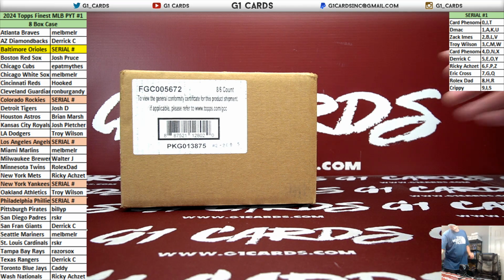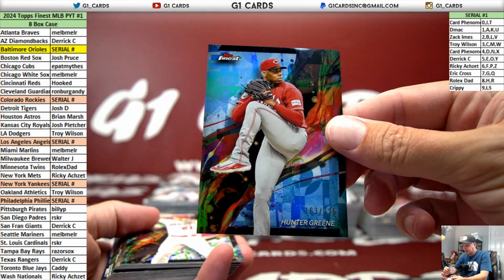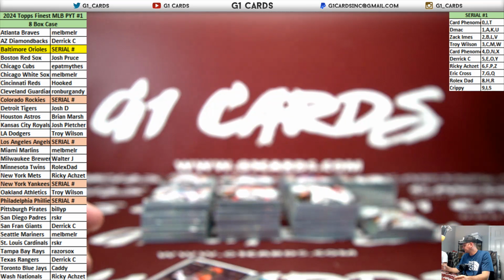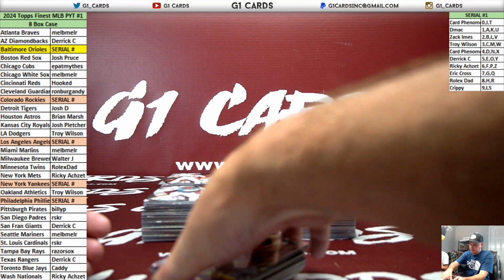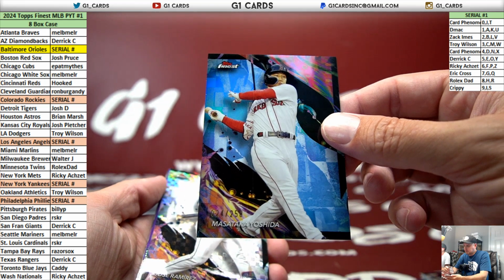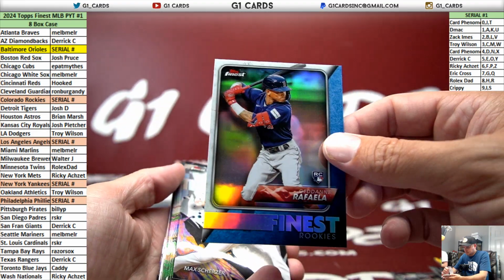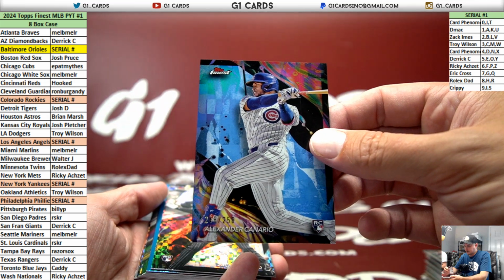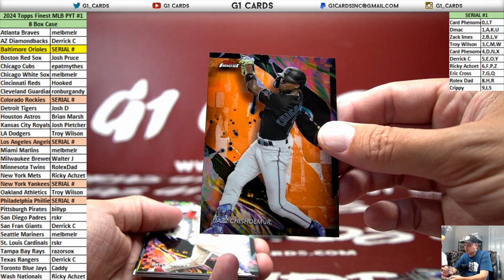2024 Topps Finest Baseball Full 8 Box Case PYT #1